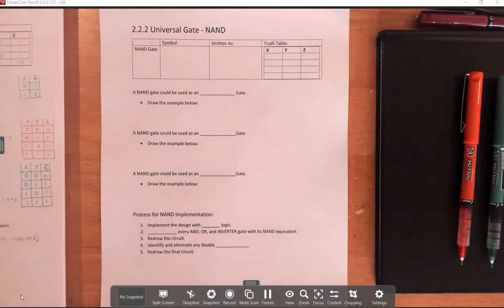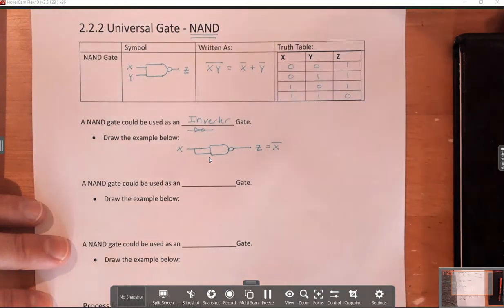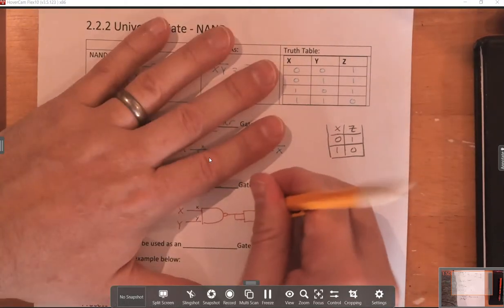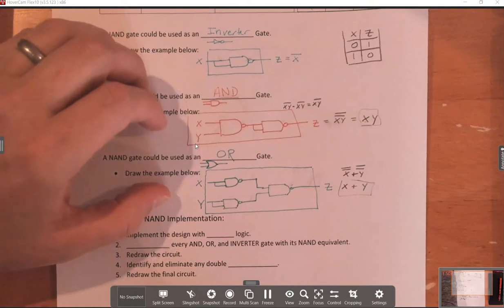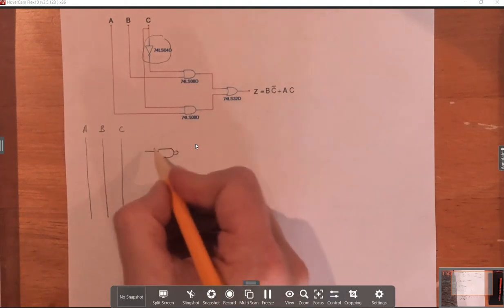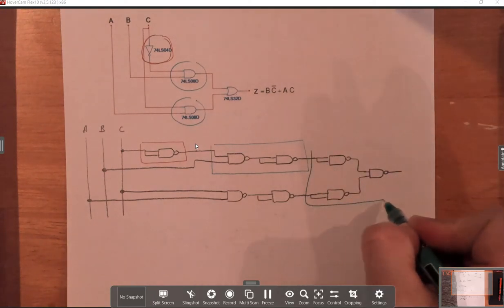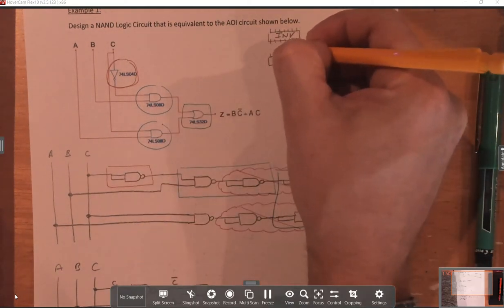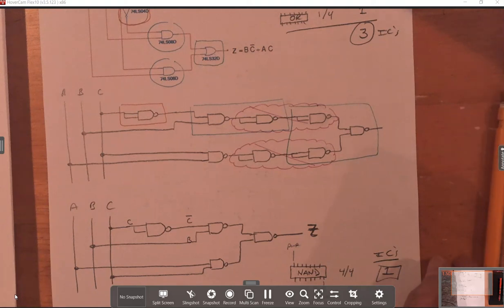2 2 2 UnivGateNAND Notes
Notes over using NAND gates as Universal Gates for AOI Logic.  Replacing Inverter, AND, OR Gates, with NAND gates.